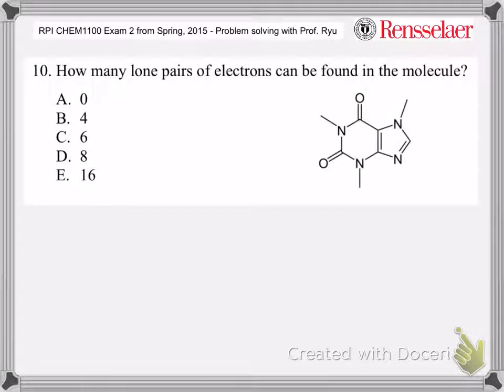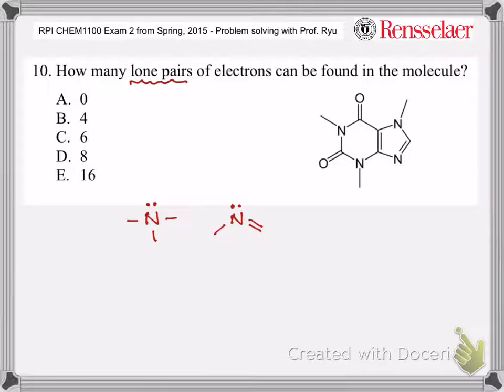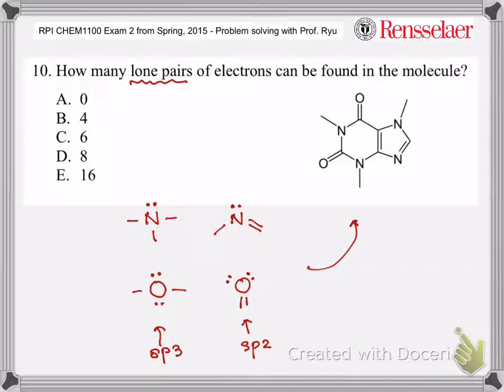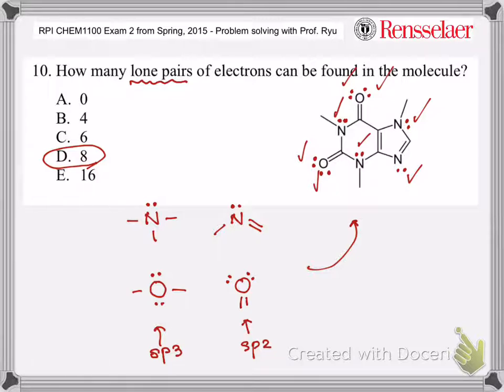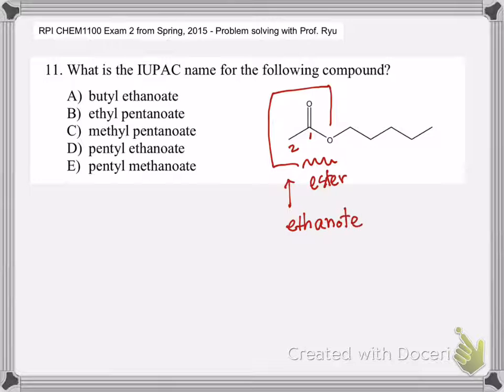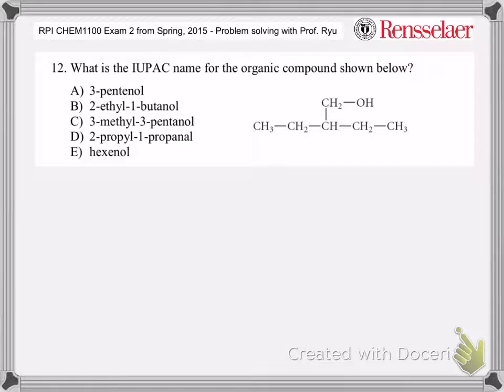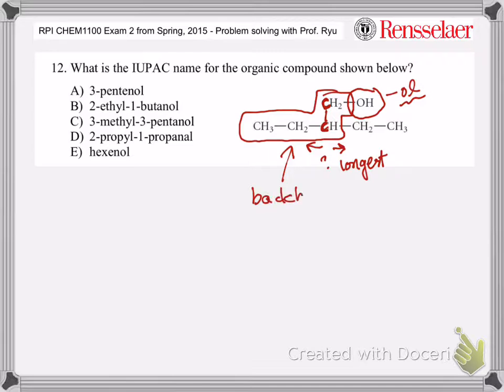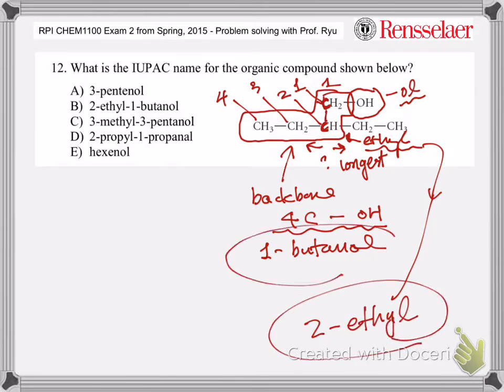RPI CHEM 1 Exam 2 10-12 Spring 2015 O-Chem lone pairs, IUPAC nomenclature